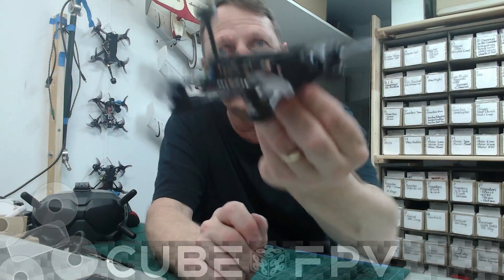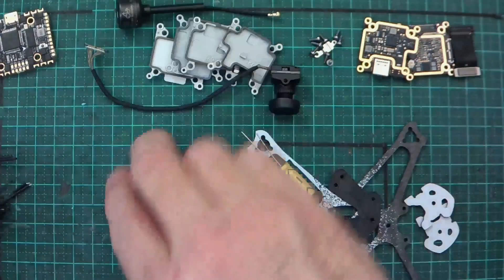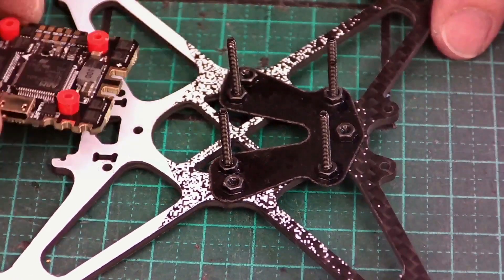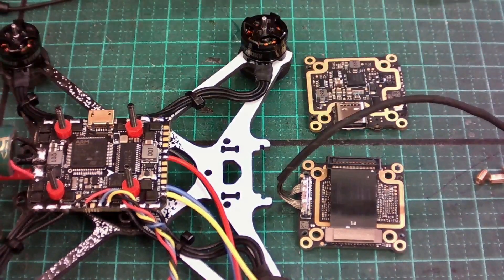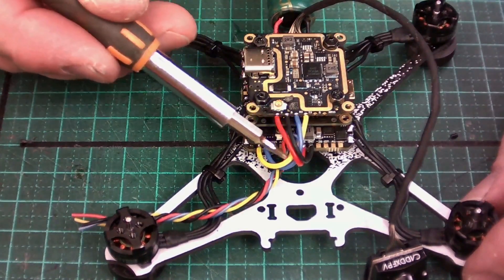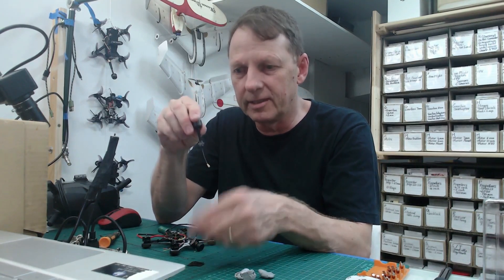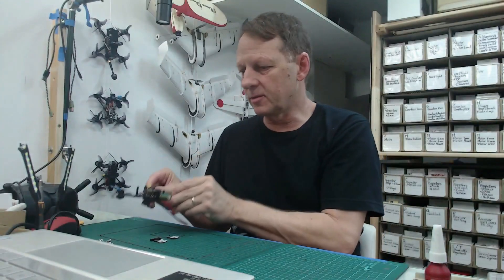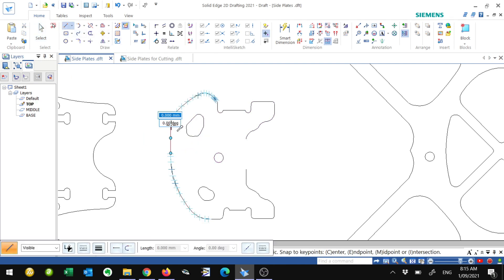TinyHawk 2 Freestyle with DJI Naked Vista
We take a TinyHawk 2 Freestyle frame and give it an upgrade adding a new AOI FC board and a naked Caddx Vista unit. The camera being used for this upgrade is the Nebula Nano because it is the only HD camera which will fit between the side plates of the TinyHawk.